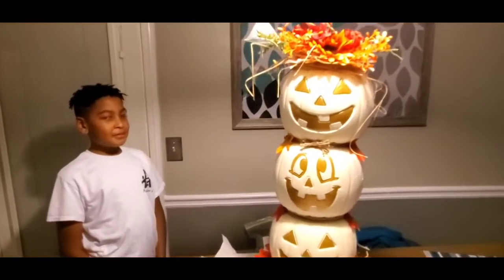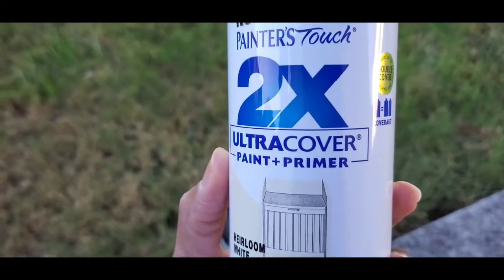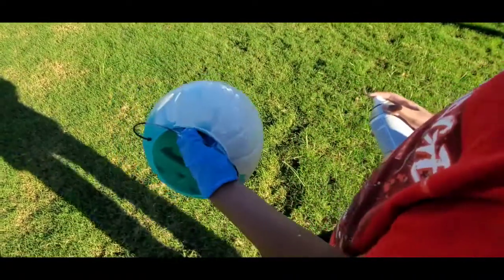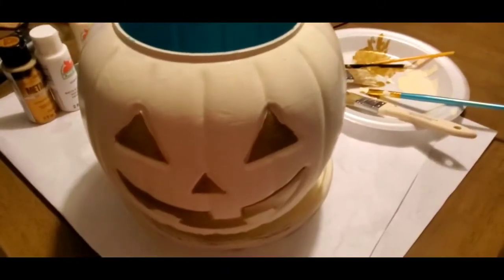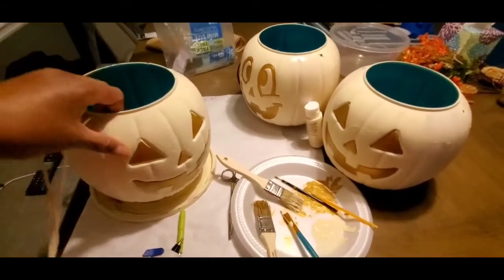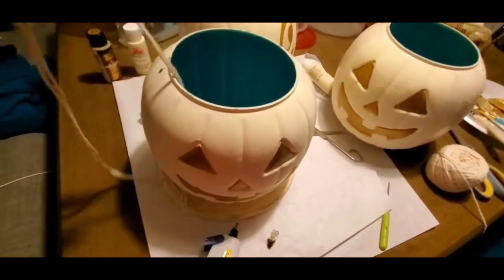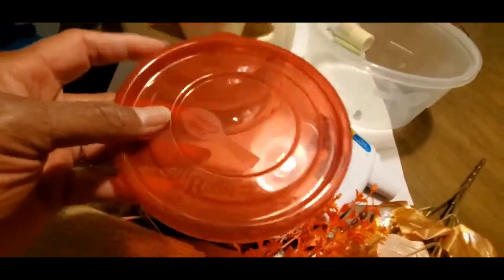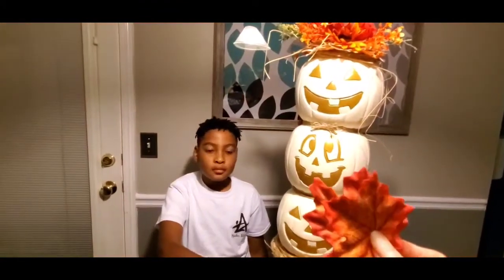Creating A Pumpkin Tower "Crafting w/My Kiddo'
This is just a quick video of my son and I as we try to create a pumpkin tower.

The pumpkins used are the ones from Walmart that children collect candy in.

All supplies are from  Walmart, Dollar Tree and the leaves were from Amazon.

Everything was hot glued down with a multi temp glue.

We decided to not place it outside
so the bowl at the bottom was not filled with anything

I will see you at the machine soon!